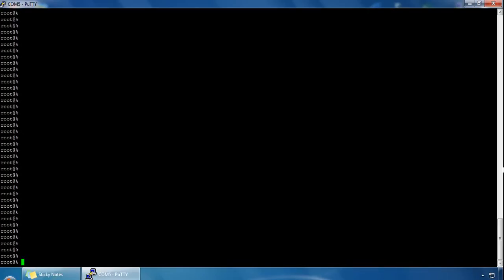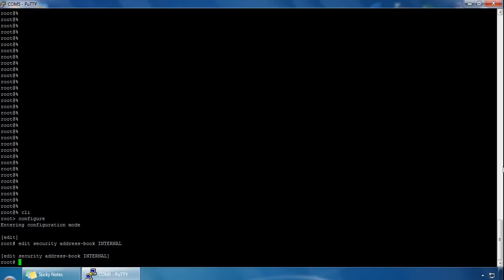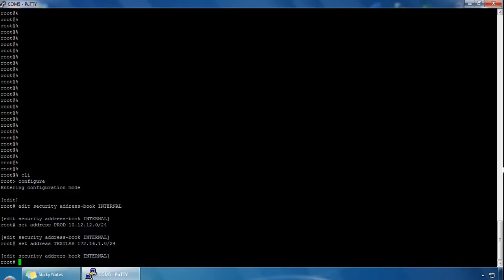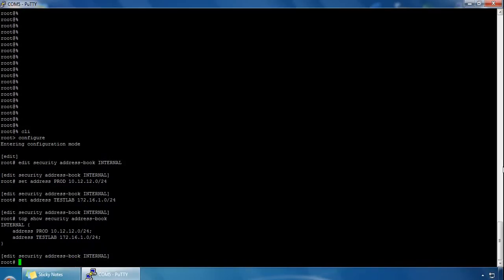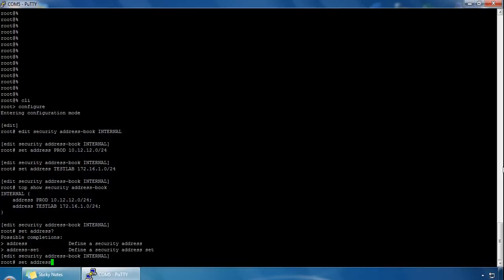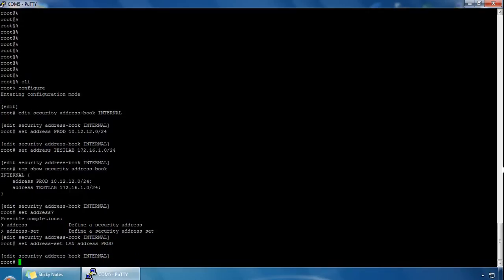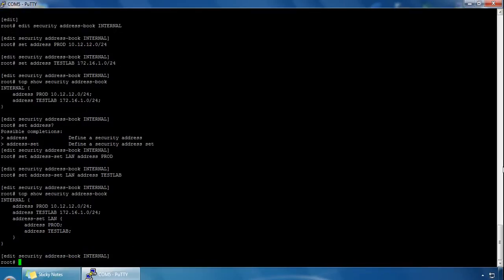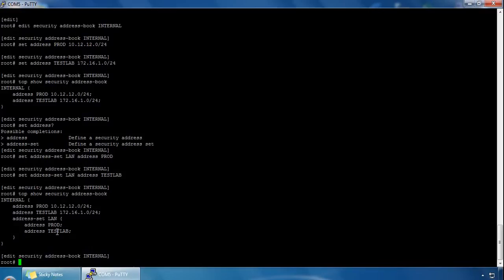Juniper SRX Address Books and Address Sets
Juniper SRX Address Books - creating address objects and attaching address books to security zones